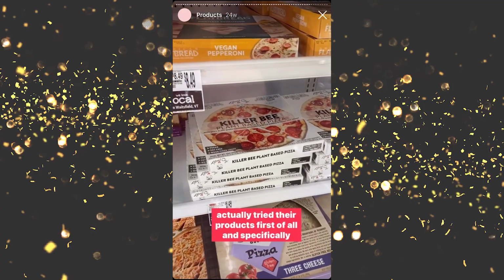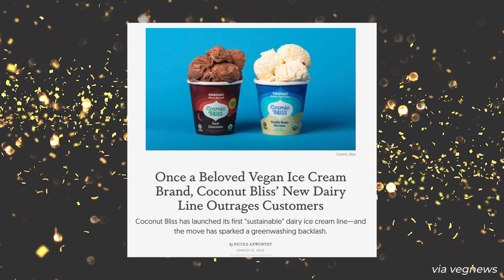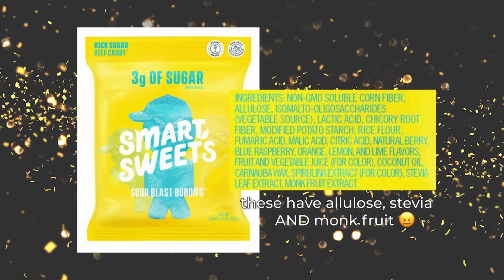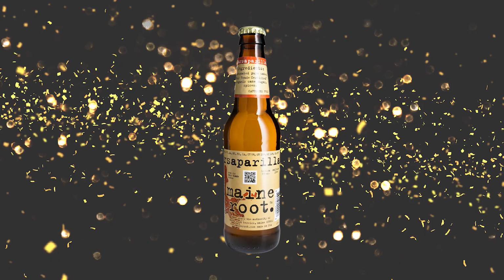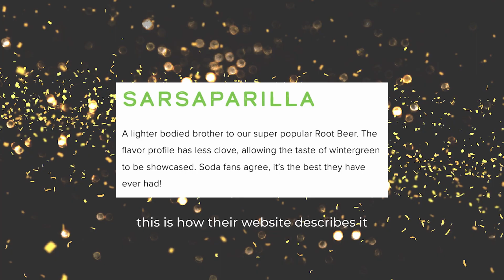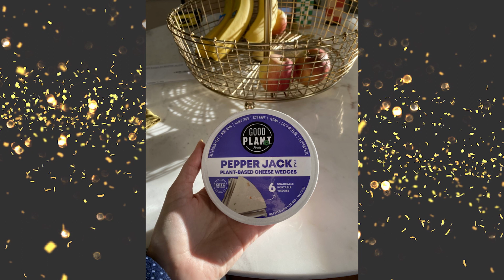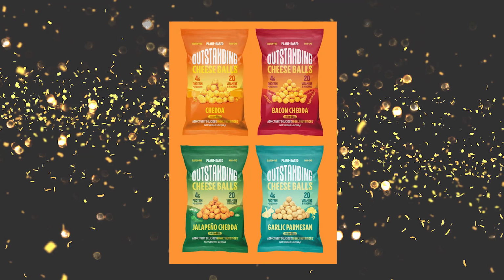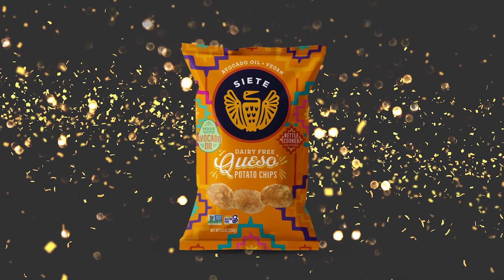🥇 The BEST VEGAN PRODUCTS of 2022 ✨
I hope you all enjoy this video as much as I enjoyed all these products! 😜

intro 00:00
best frozen vegan meal 01:26
best frozen vegan pizza 03:09
best vegan ice cream 05:02
best vegan candy 06:41
best mock meat 08:27
best vegan jerky 10:33
best vegan drink 12:16
dishonorable drink mention 13:56
best vegan cheese 15:44
best vegan snack 17:26
outro 22:28